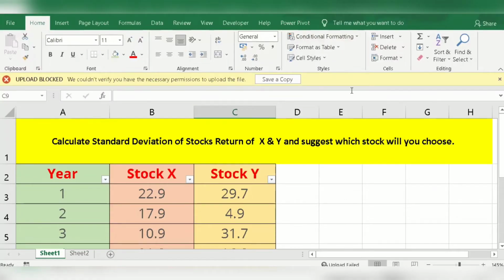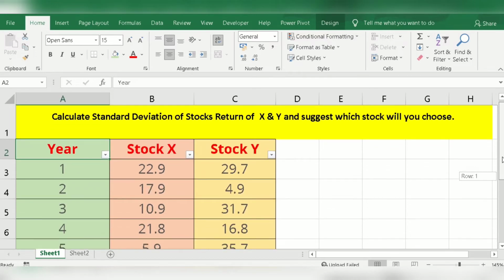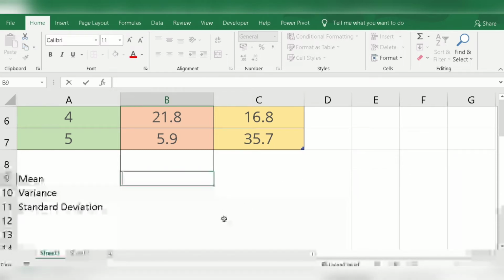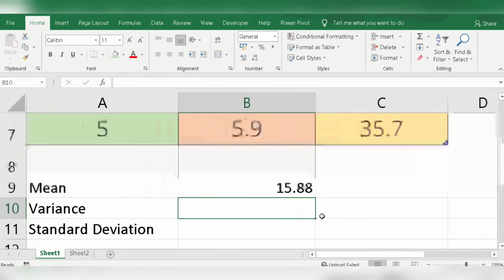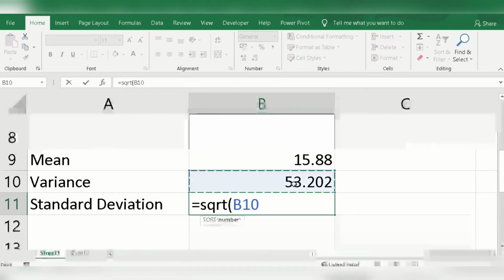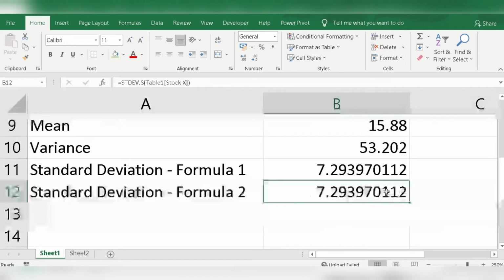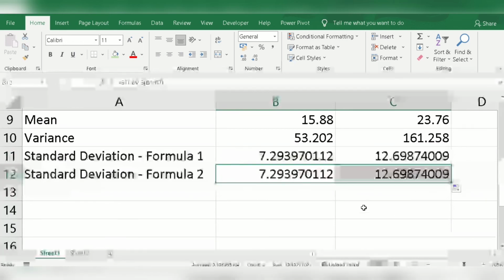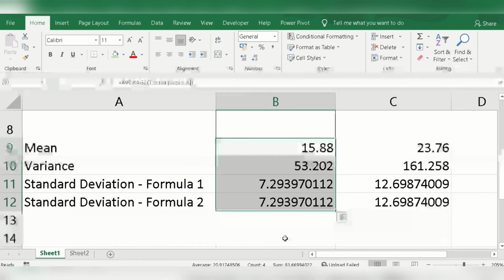How to calculate Standard Deviation in Excel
How to use standard deviation, mean and variance in excel without using formula manually.
This video is very simply way to find out solution and this is helpful for student, Investors,Technical Analyst, Data Analyst, Professors, Research scholars and Final year project students.